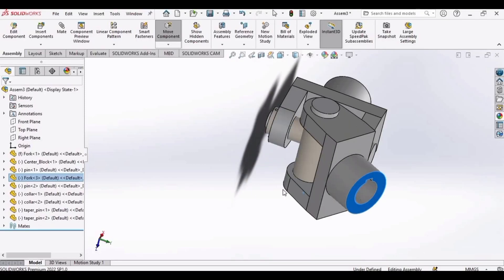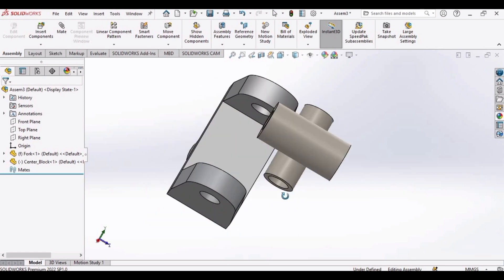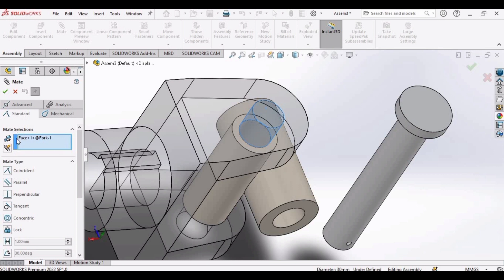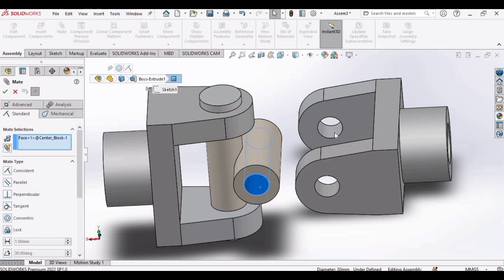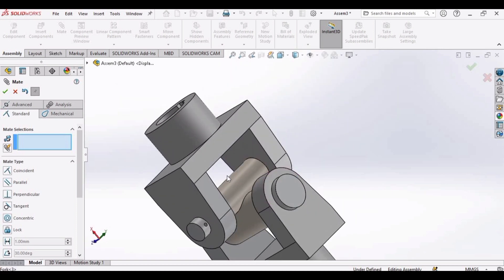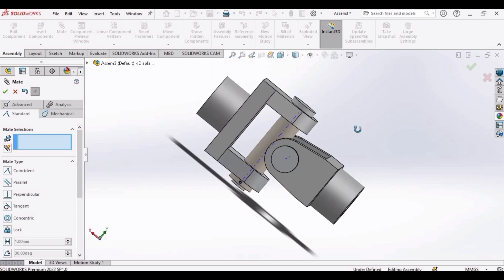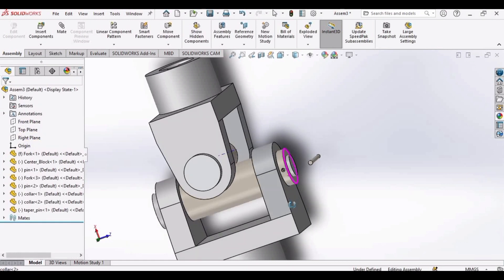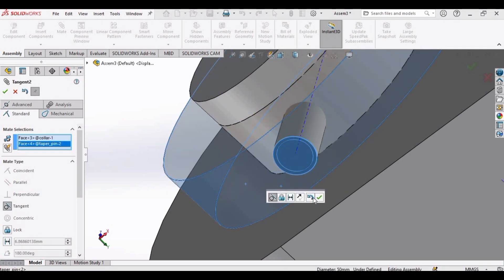Assembly in SOLIDWORKS | Universal Coupling | Robo CAD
This video is about Assembly of the Universal coupling.The most unique feature of a universal coupling is its ability to accommodate angular misalignment between two shafts. This means that even if the shafts are not perfectly aligned, the universal coupling can still transmit torque between them.